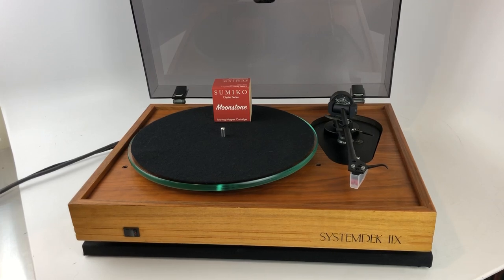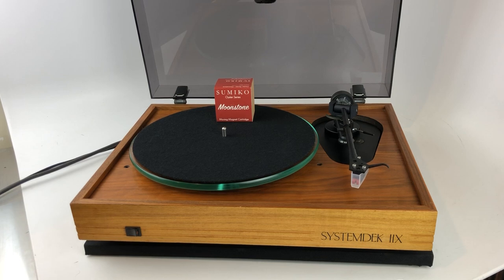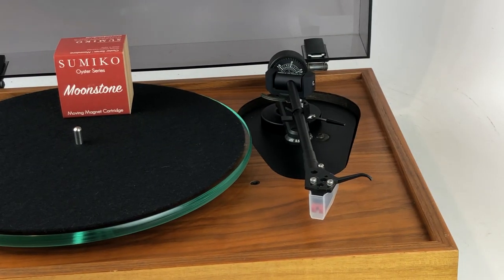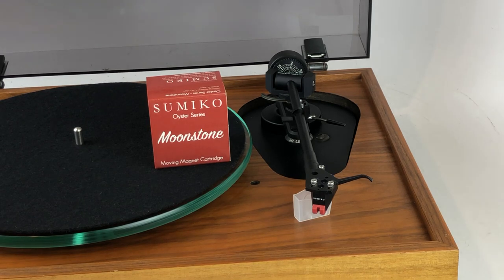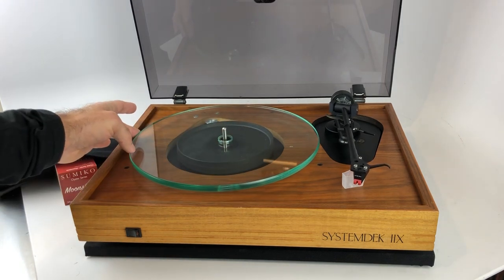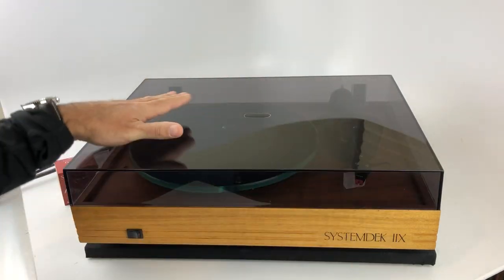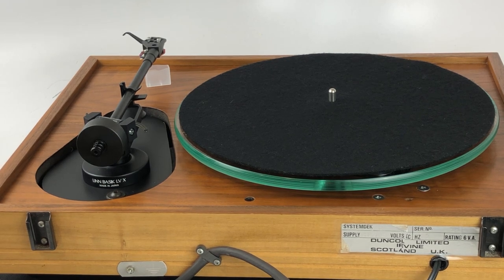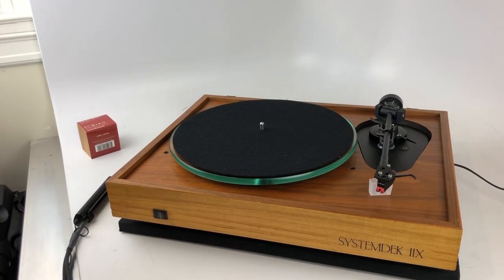Systemdek IIX Turntable Review